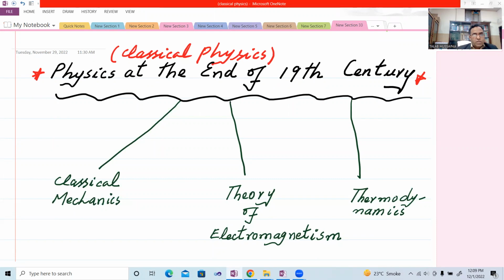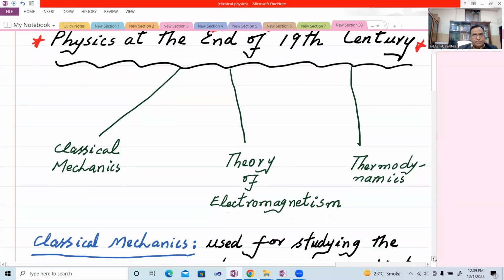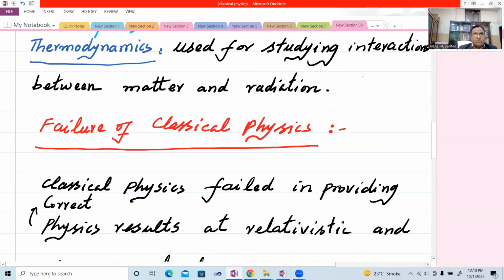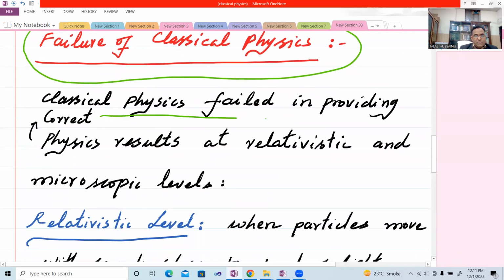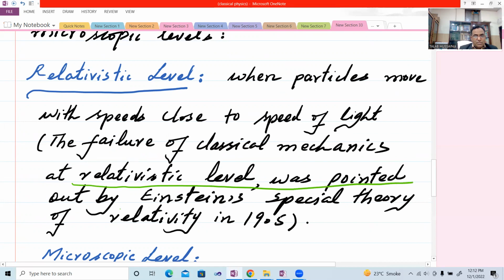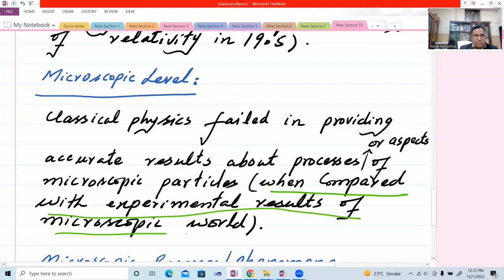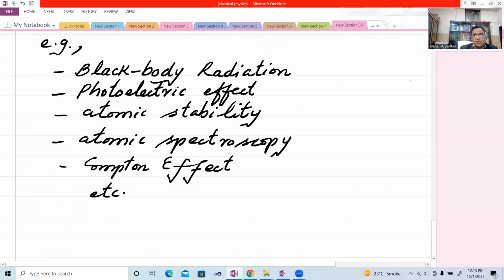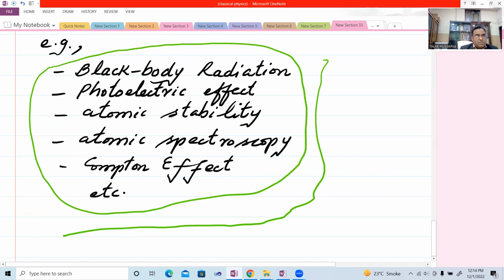Physics at the End of 19th Century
Here viewers can find brief about the failure levels of Classical Physics.